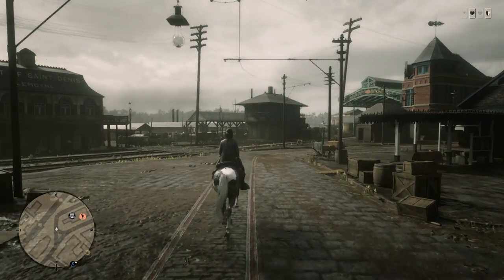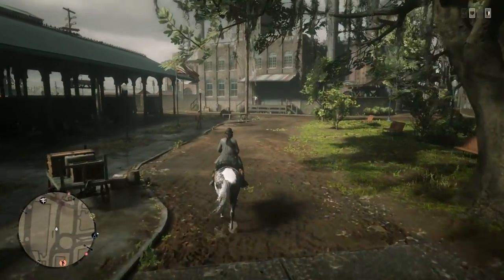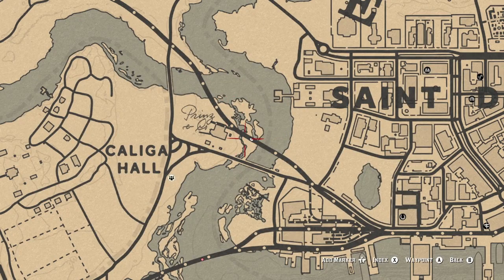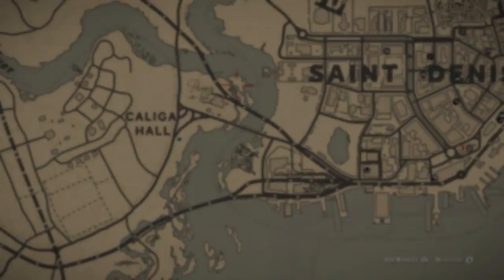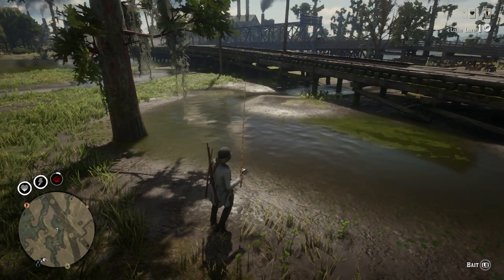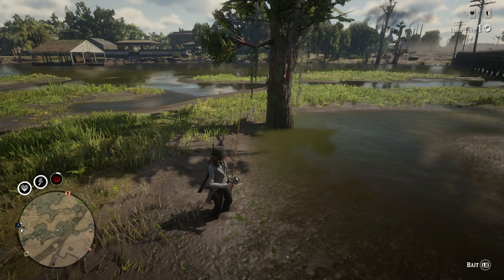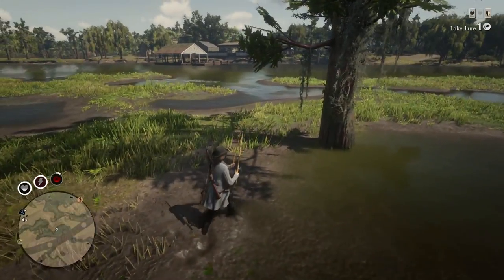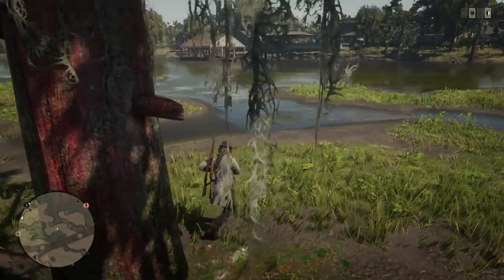Red Dead Redemption 2 Online QUICK AND EASY MONEY EXPLOIT in Red Dead Online! RDR2 Online Money!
Today I will show you the Top 3 ways to make money with Red Dead Redemption 2 Online Money. It's hard to make money with Red Dead 2 Online, so today I want to help you with Red Dead Redemption 2 Online Money. RDR2 Online Money is so tricky and can take a serious amount of time to get. Please take it from someone who has been playing Red Dead 2 Online for awhile, Red Dead 2 Online Money sucks. I hope you enjoy this Red Dead Redemption 2 Online Money video. If so, leave a like for this Red Dead 2 Online video!

Red Dead 2 Online Money
red dead redemption 2 online
red dead 2 online
rdr 2 online